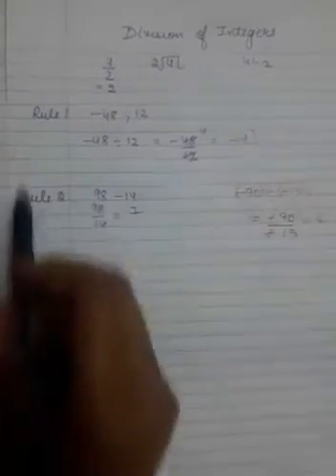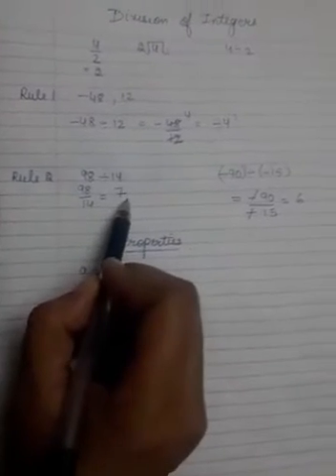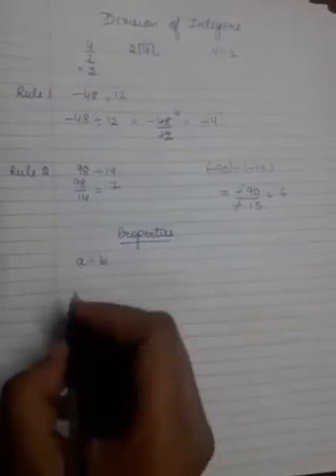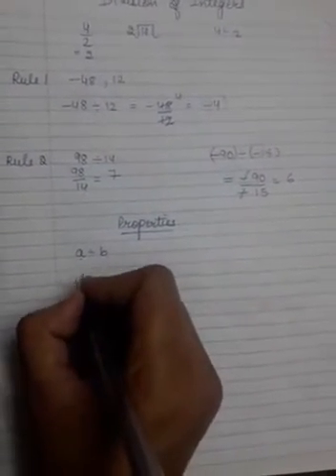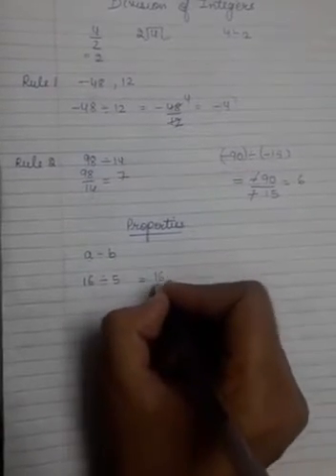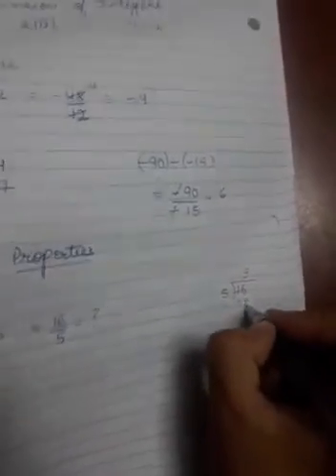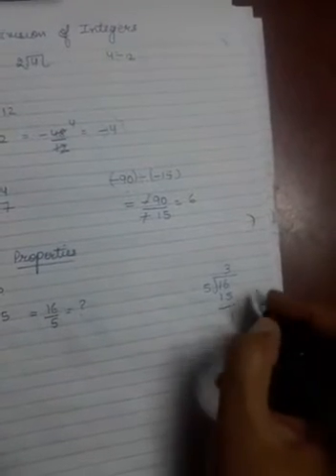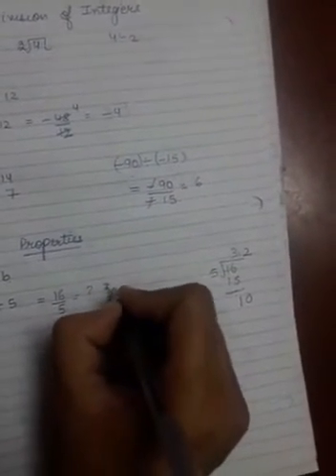Division of Integers